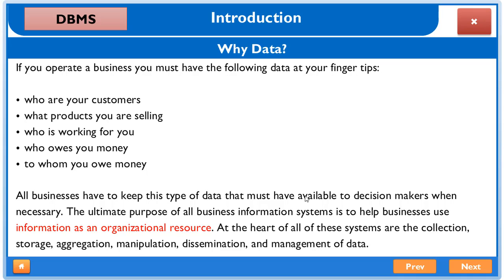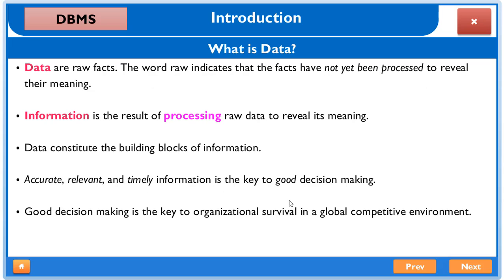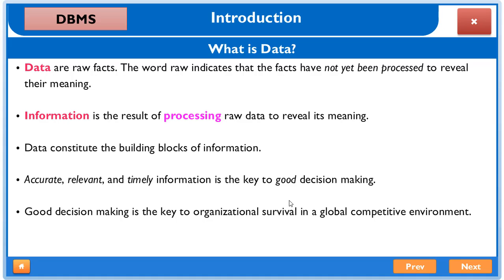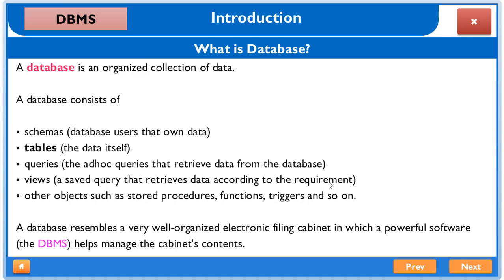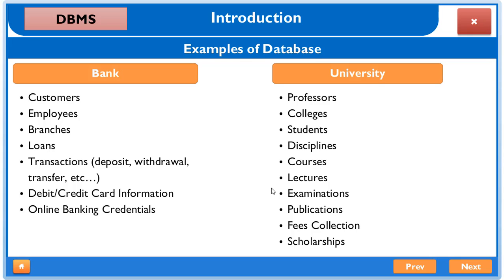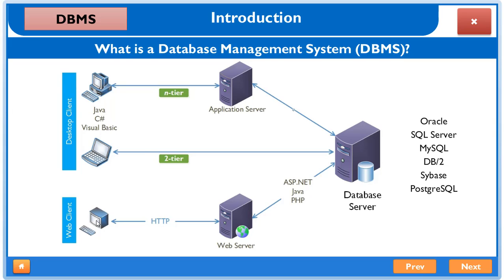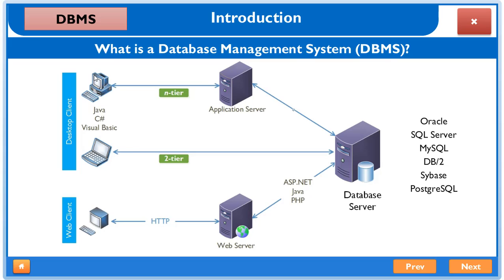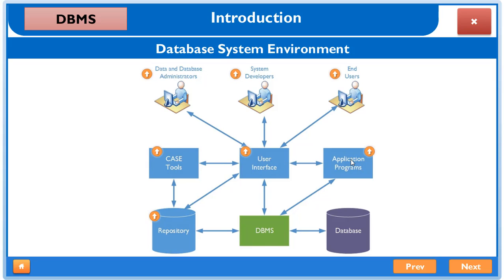DBMS 01 Introduction to Data, Database and DBMS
Database Management System, DBMS, DBMS Tutorial